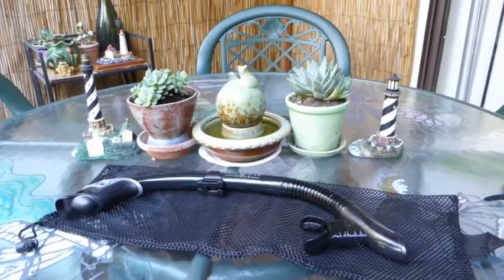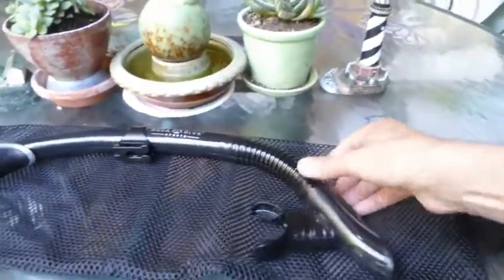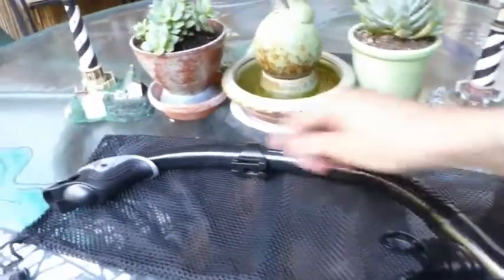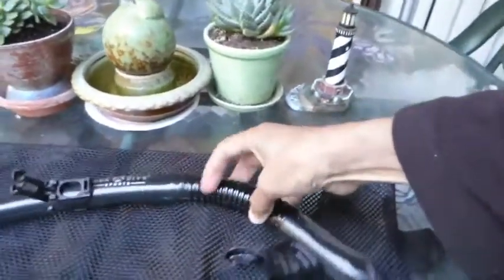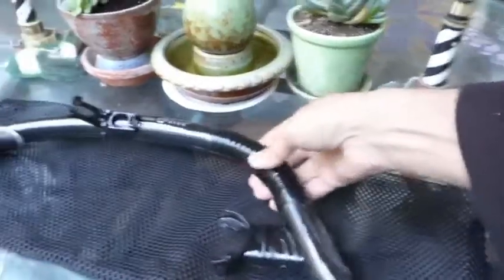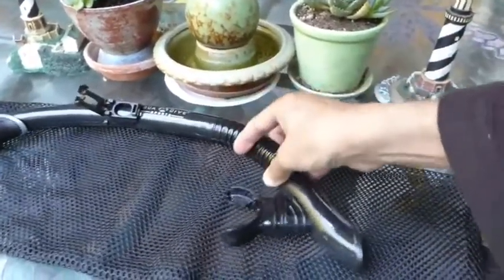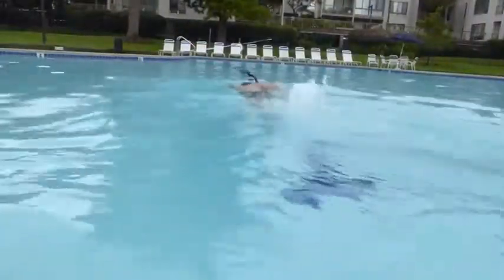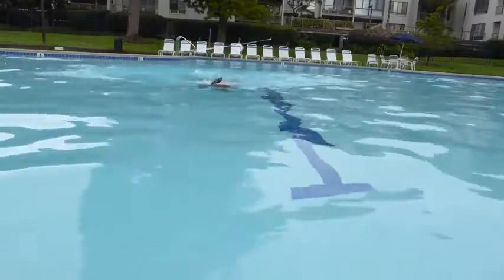Breath Diving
Our dry snorkel uses system at the opening of the dry snorkel to keep water out. This system closes the opening at the top of the snorkel while submerged under the water and reopens when the snorkel reaches the surface.Even waves crash overhead, the splash-guard will prevent water from coming into the snorkel. Unlike the float ball valve which gets lodged easily by small sands or kinds of stuff, our new design valve won't be stuck, which give you comfortably breath.
Comfortable to use silicone mouthpiece: Enjoy a dry snorkel that has a comfortable, soft and form fitting silicone mouthpiece allowing for prolonged use without any discomfort while snorkeling, scuba diving or spearfishing. Forget about those cheap mouthpieces that leave your mouth hurting.
Corrugated silicone hose for easy flexibility: The corrugated silicone hose allows the dry snorkel to have more of a natural curve around the face which helps make it easier to keep in your mouth. Also helps the mouthpiece to fall out of the way when the mouthpiece is not being used.
Easily clear any water out of the dry snorkel with the one way purge valve: There may be times when water gets into your dry snorkel but it can easily be cleared out with the one way purge valve. Water can even be cleared out of the dry snorkel while under water.

free diving deaths
freediving equipment
deepest free dive woman
deepest human dive without gear
freediving course
free diving athletes
how to free dive without ears hurting
freediving vs scuba diving
freediving death
freediving vs snorkeling
famous freedivers
freediving near me
how deep can a human dive with scuba gear
scuba diving breathing problems
scuba diving breathing through nose
breathing exercises for diving
scuba diving breathing apparatus
to prevent air embolism a diver should
how to make your scuba tank last longer
holding breath benefits
co2 tables
how to hold your breath longer reddit
breath hold training app
freediving rule of thirds
how to increase breath hold for freediving
how do free divers sink
static apnoea
average static breath hold
world record free dive depth
how long can scuba divers stay underwater
can holding your breath cause brain damage
scuba diving techniques
how to improve scuba diving air consumption